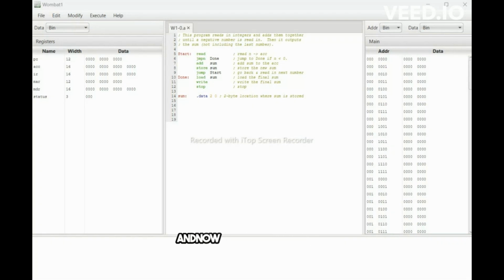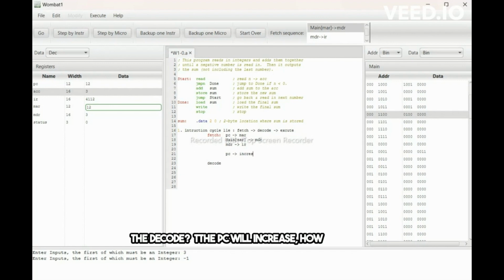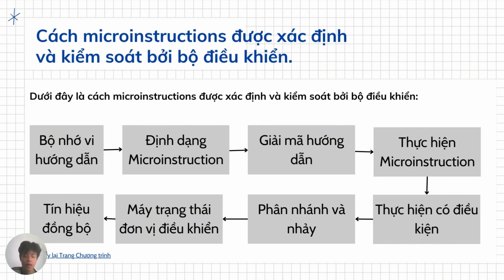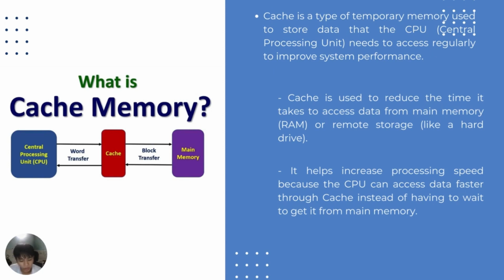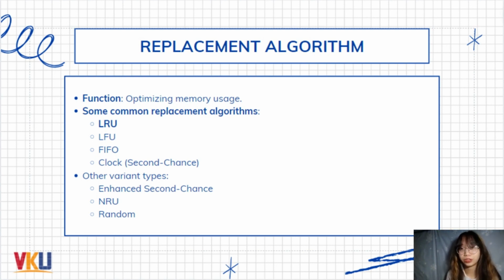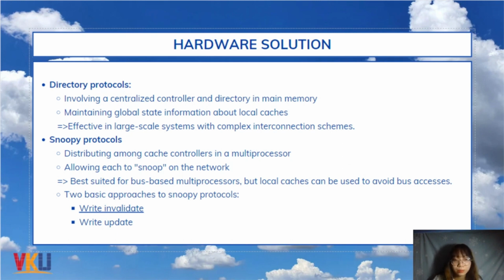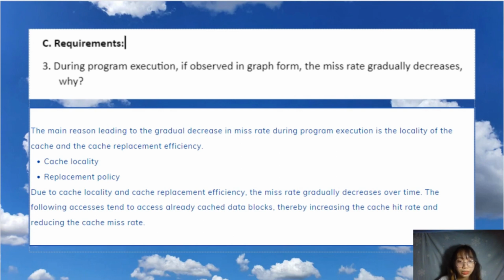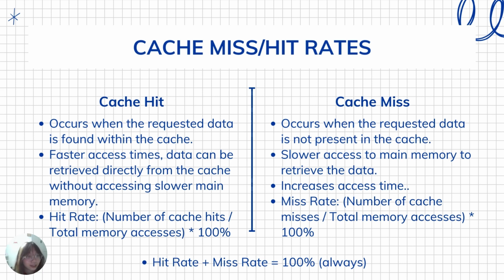[Computer Architecture] Lab1 to Lab5 - Group 8